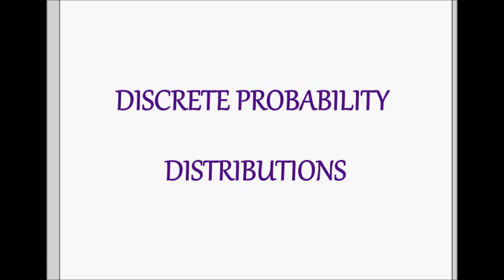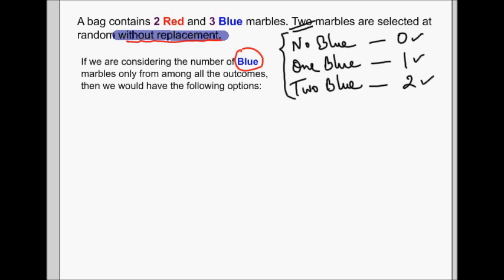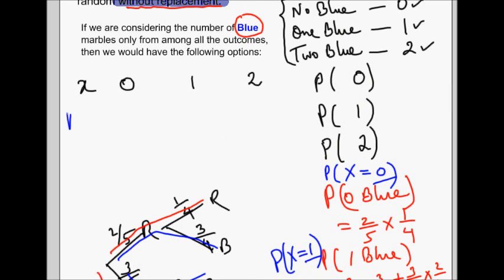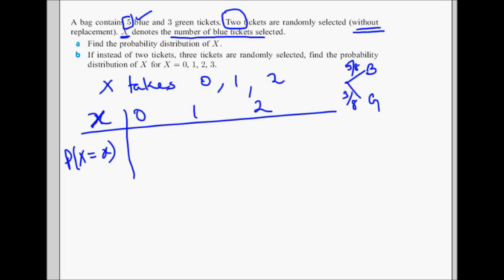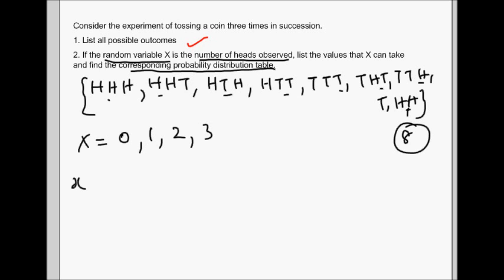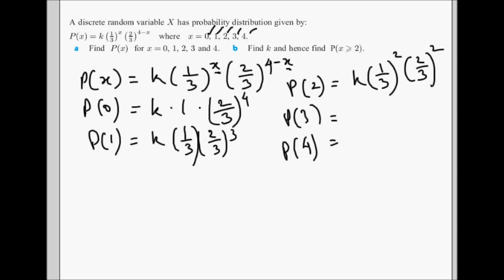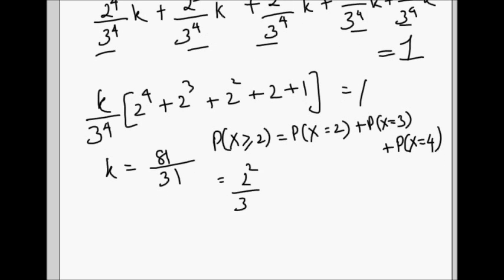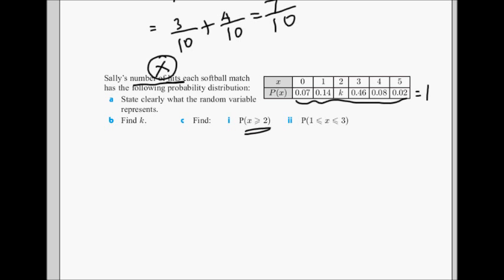Introduction - Discrete Probability Distribution